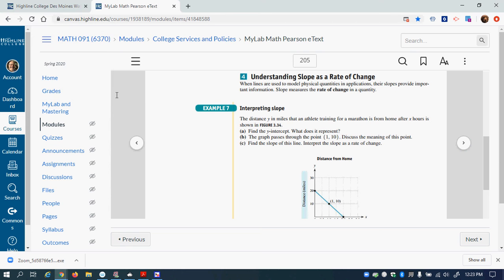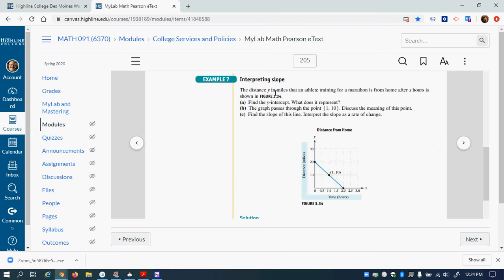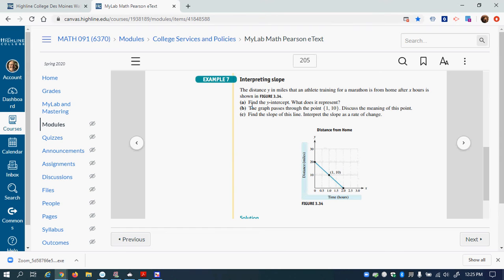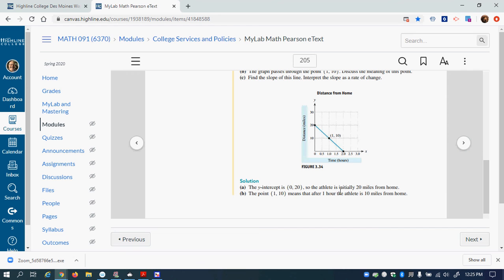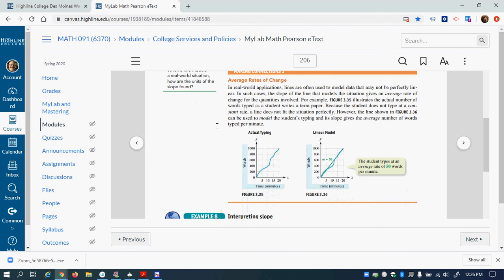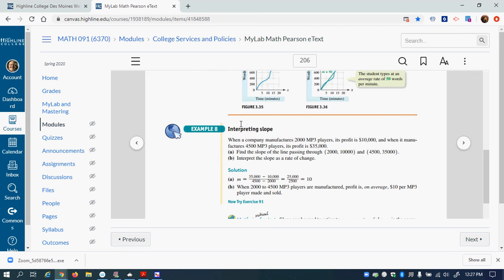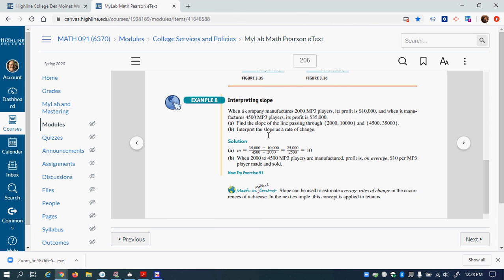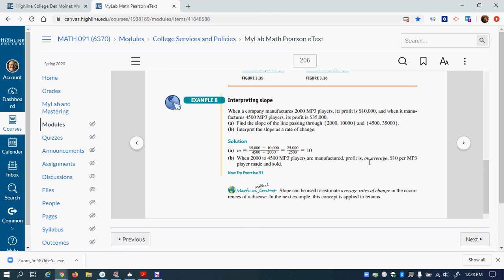3 4 Understanding Slope as a Rate of Change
Explaining how the slope and the Rate of Change are the same when discussing model physical quantities.